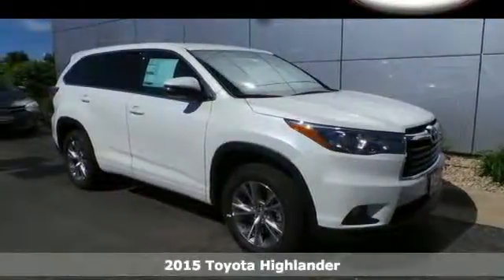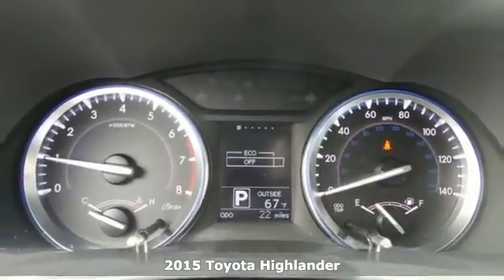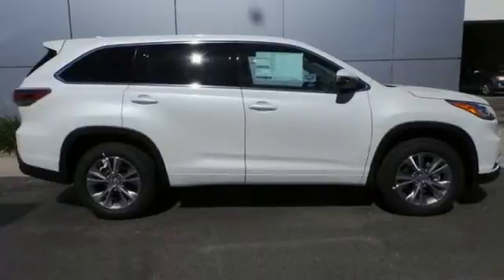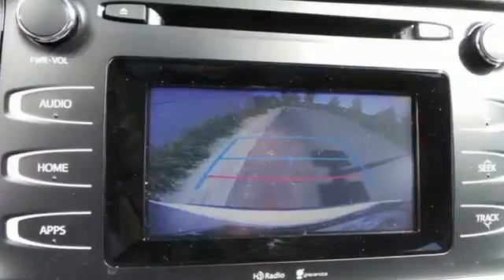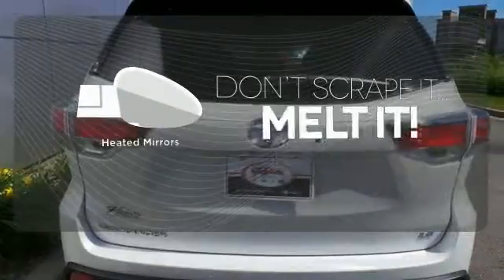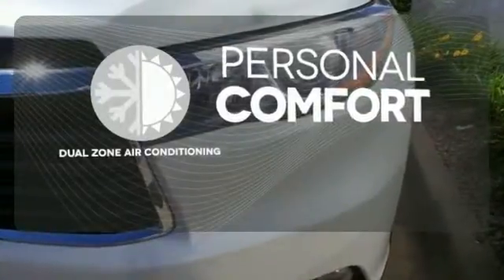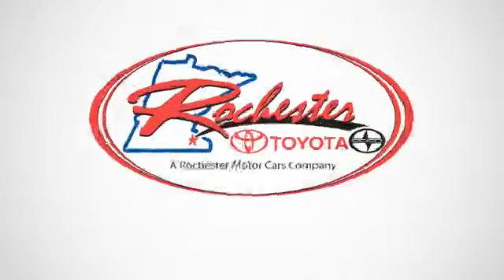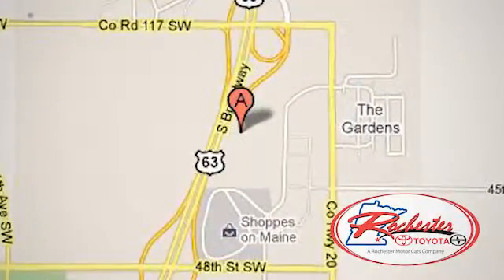2015 Toyota Highlander Rochester MN Winona, MN S46675 - SOLD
Year: 2015
Make: Toyota
Model: Highlander
Trim: LE Plus V6
Engine: 3.5L V6 DOHC Dual VVT-i 24V
Transmission: 6-Speed Automatic Electronic with Overdrive
Color: White
Interior: Ash
Stock #: S46675
VIN: 5TDZKRFH4FS091900

Address:
4900 Highway 52 N